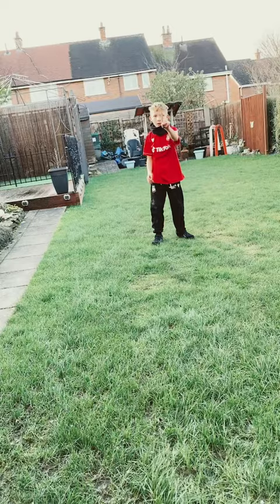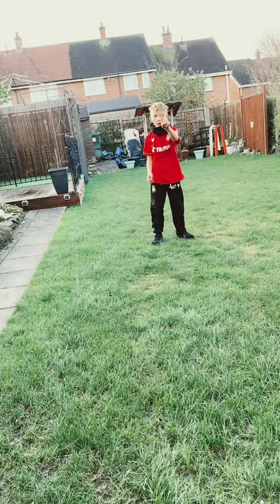9 January 2023